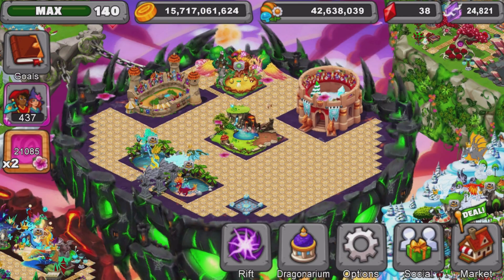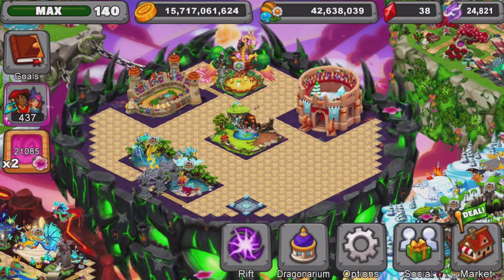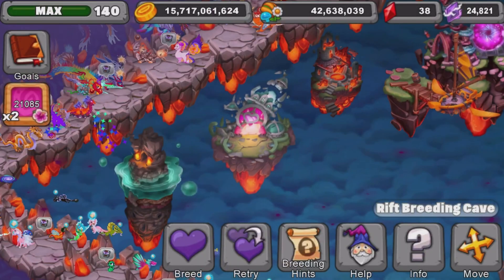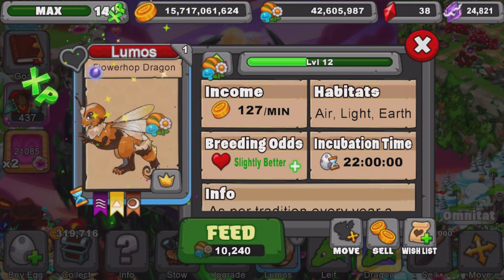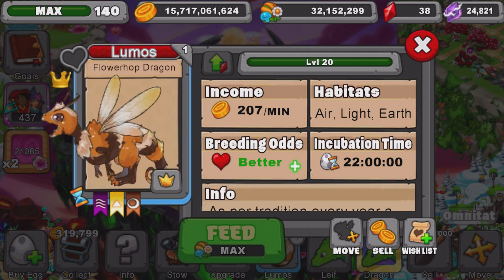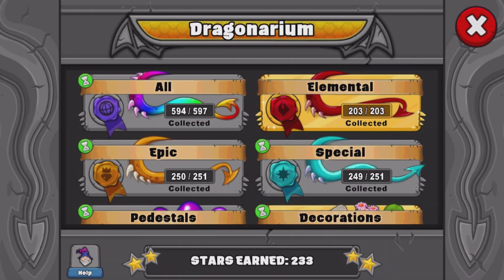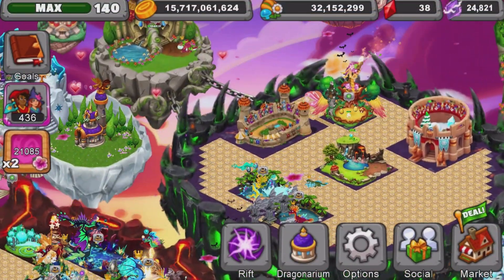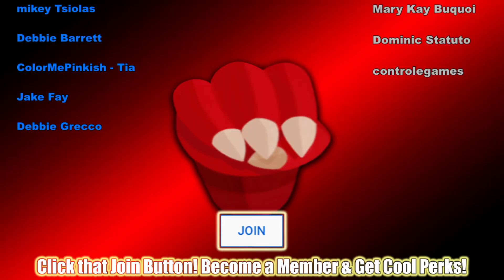Dragonvale Ep. 95 Bred Flowerhop Dragon!